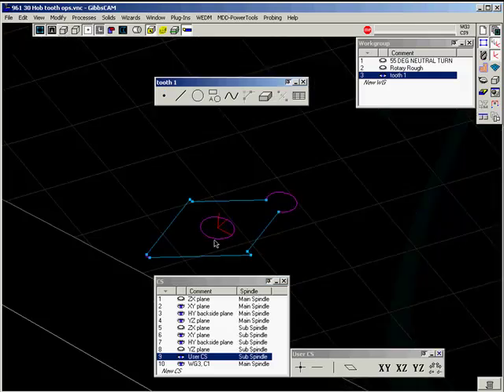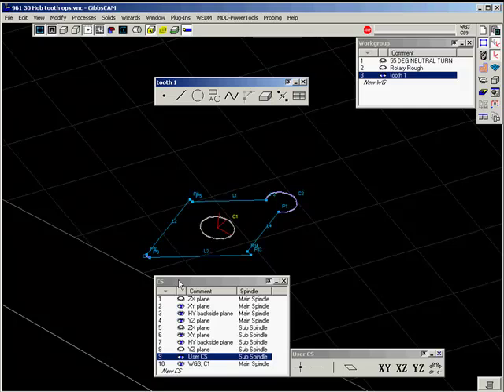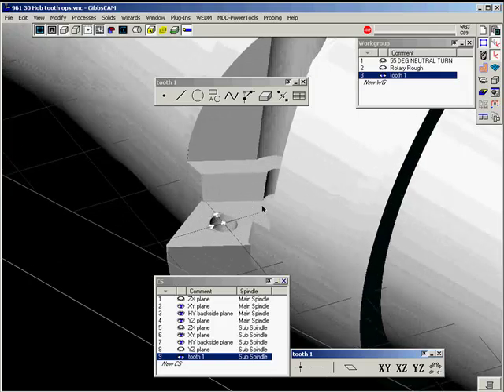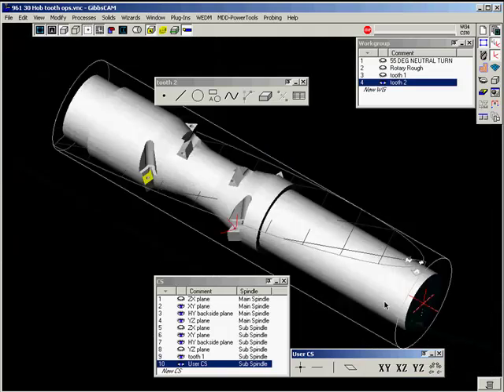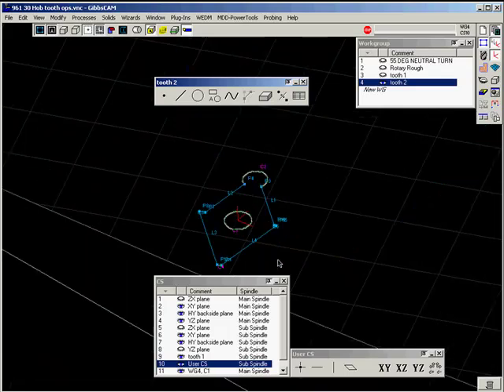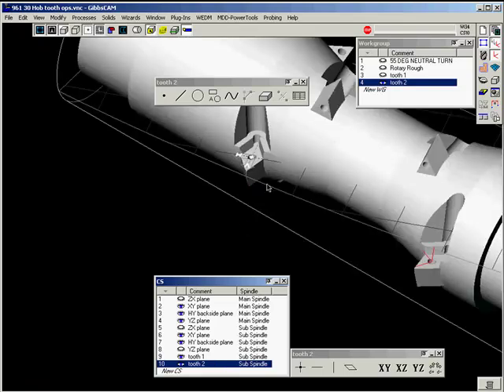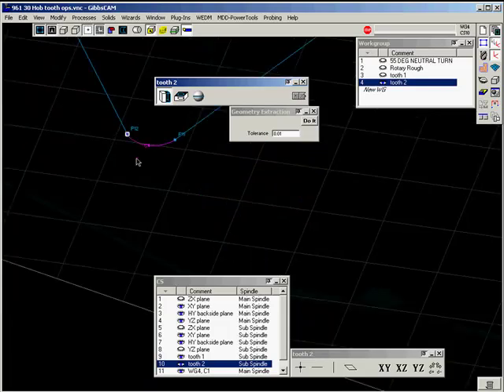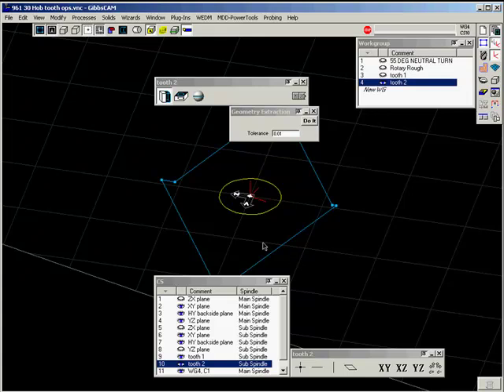GibbsCAM MTM Coordinate Systems